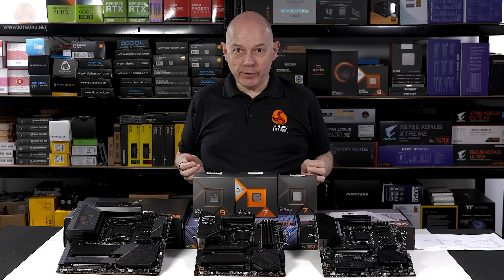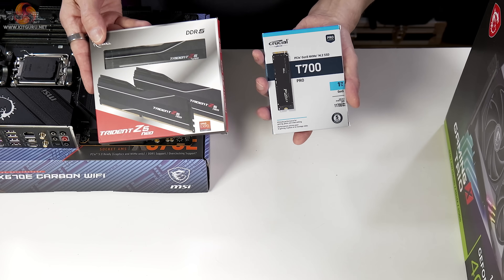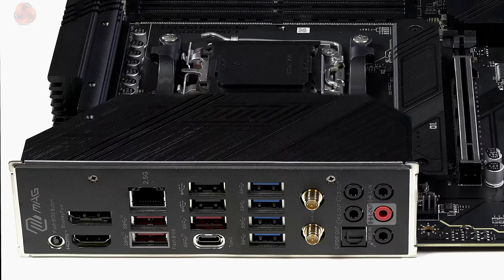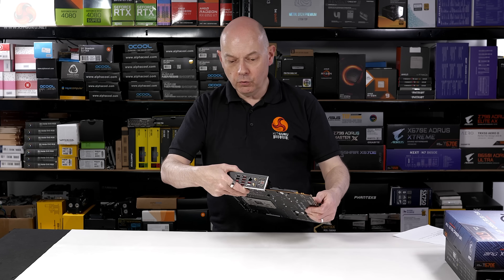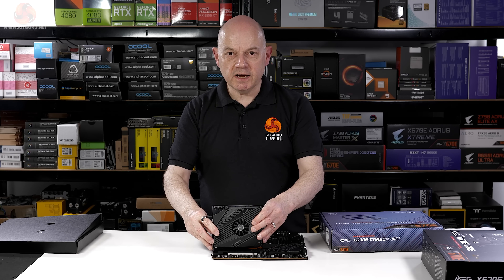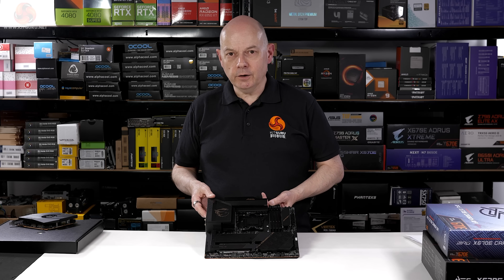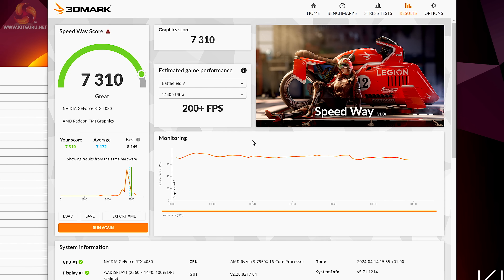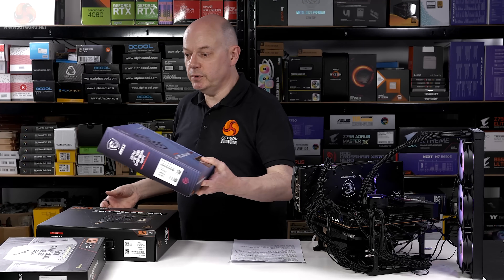MSI AMD Motherboards (2024) - Tomahawk, Carbon and ACE!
Congratulations, you bought your brand new AMD Zen 4 processor, perhaps this Ryzen 7 7700X for just over 300, or the Ryzen 7 3D for about 350, or the full fat Ryzen 9 for about 550. But which motherboard would logically go with your new processor? Leo has three AMD motherboards here from MSI, which will show you a huge range of options and prices.

00:00 Intro and pricing
01:13 Hardware and some thoughts
02:42 MAG B650 Tomahawk Wifi
02:58 In the box
03:15 Up close
05:10 MPG X670E Carbon WIFI
05:27 In the box
05:45 Up close
07:48 MEG X670E ACE
08:06 In the box
08:19 M.2 Expander card
08:41 Up close
11:09 Some quick testing
14:07 Leos thoughts

The three models are:
£180 MAG B650 TOMAHAWK WIFI
£430 MPG X670E CARBON WIFI
£740 MEG X670E ACE

The test system consists of:
Processor: AMD Ryzen 9 7950X
CPU Cooler: MSI MAG CoreLiquid E360
Memory: 32GB G.Skill Trident Z5 Neo DDR5 6000
Graphics card: MSI RTX 4080 Gaming X Trio 16GB
Power supply: MSI MEG Ai1300P ATX 3.0

SSD: Sabrent Rocket 4 Plus M.2 NVMe